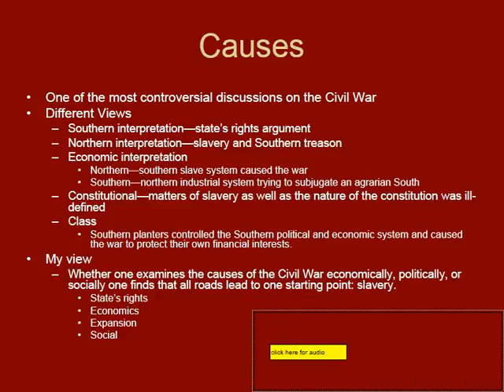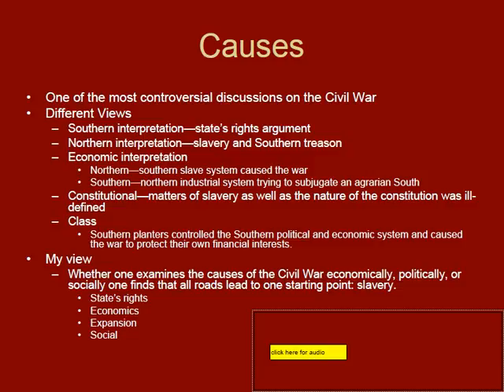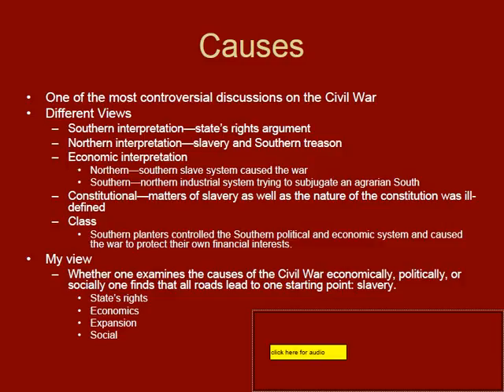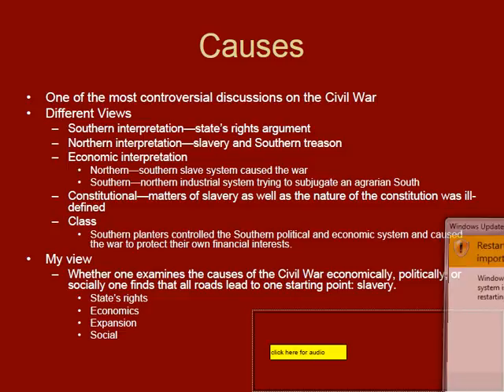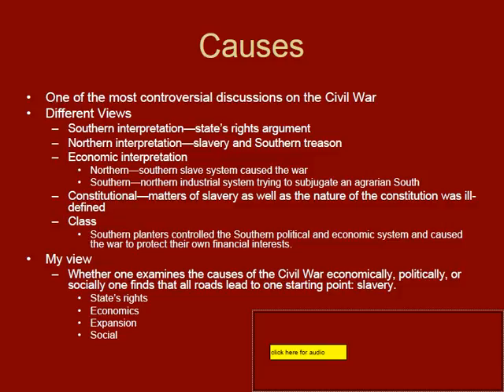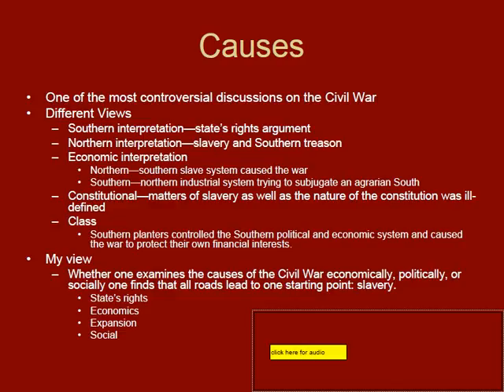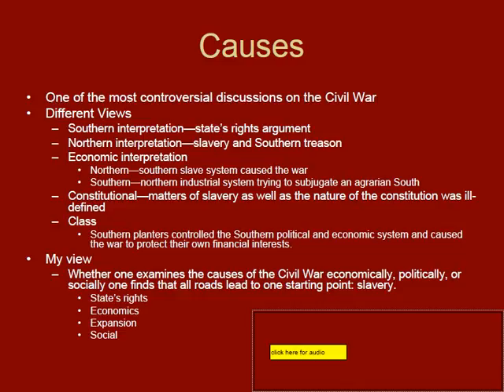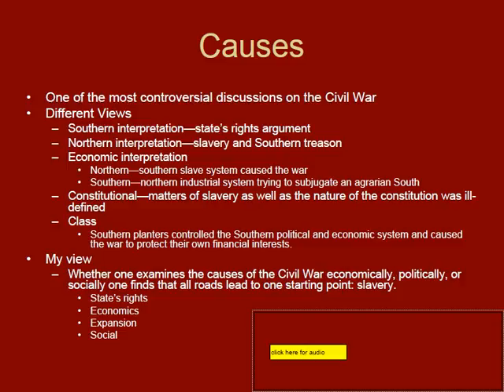Civil War Causes